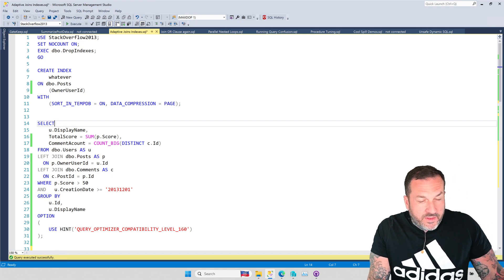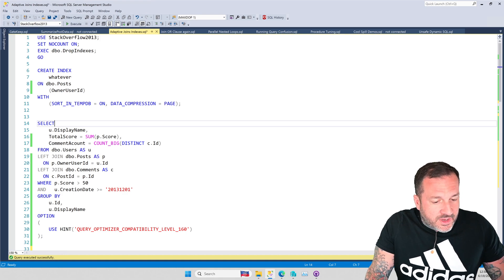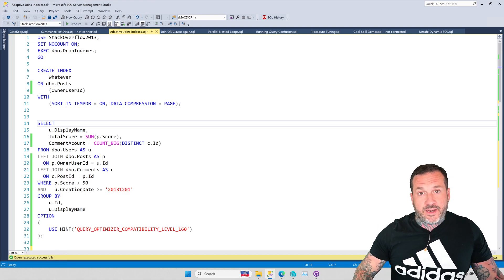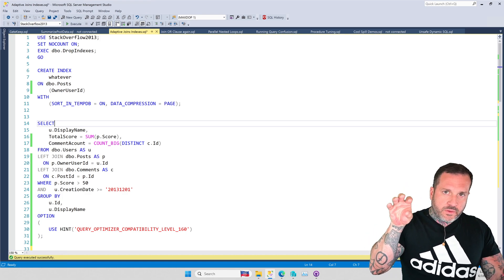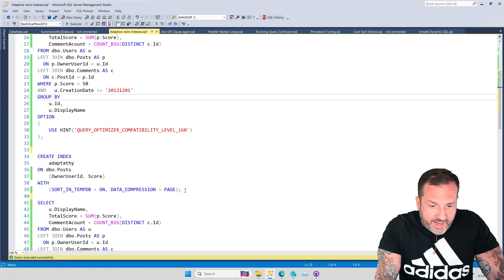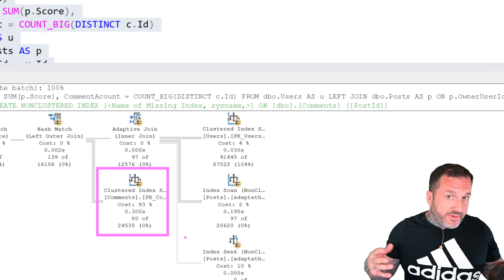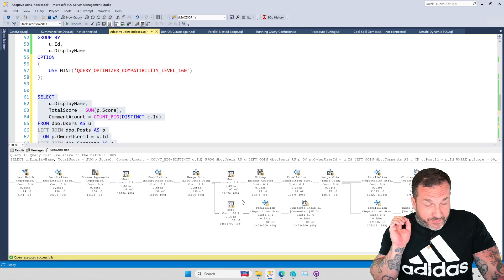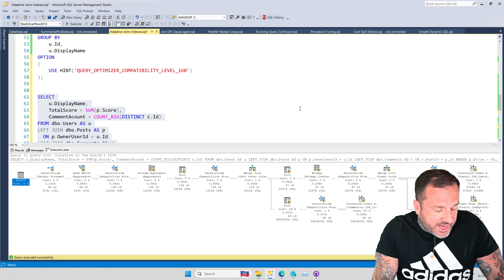A Little About Adaptive Joins In SQL Server